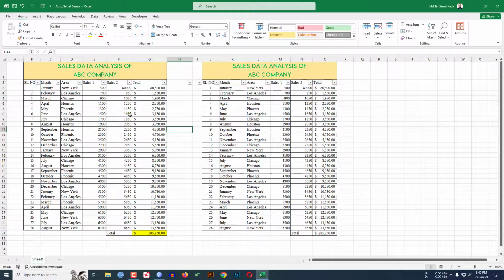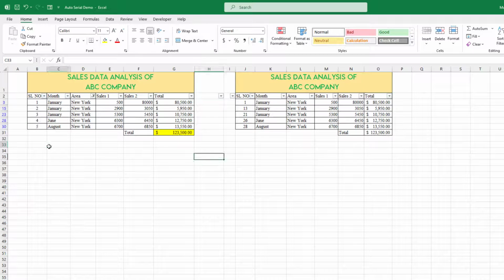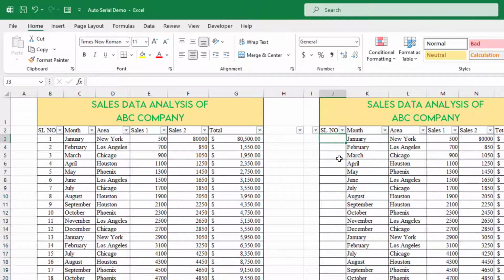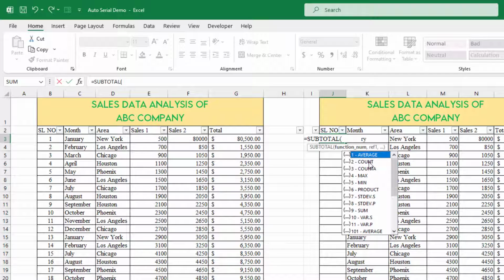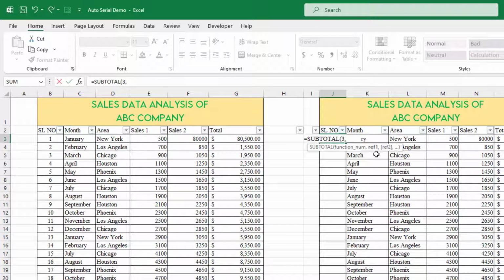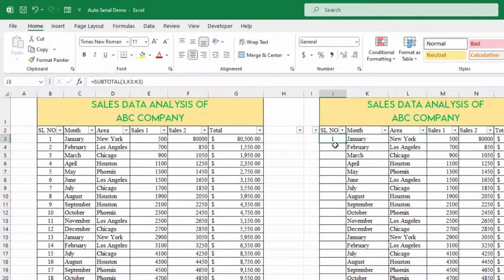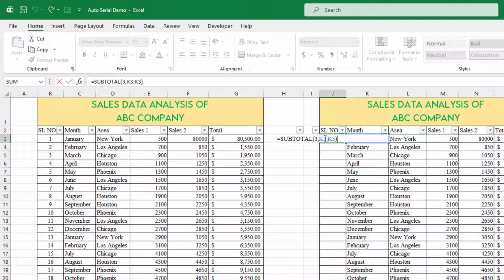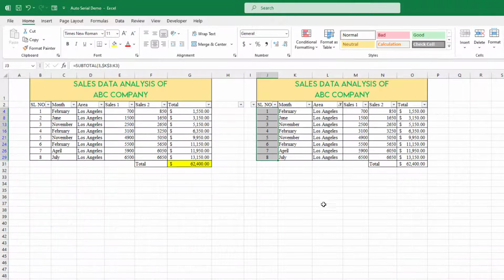Get Auto Serial Numbers After Applying Filters in MS Excel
If you are looking to make Automatically Serial Number In MS Excel Filtered Data then you are in the right place. Here in this tutorial, we are going to discuss how to make a dynamic Excel serial number. To make an automatic serial number we are going to use subtotal function. If you want to be an expert. Watch the video till the end.